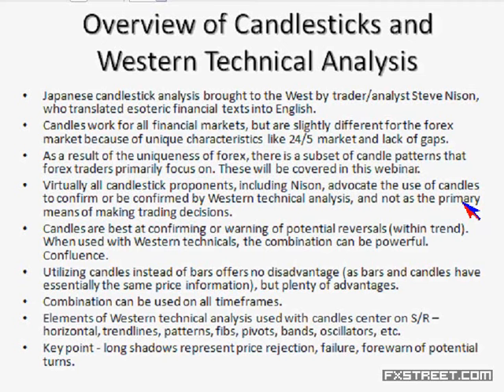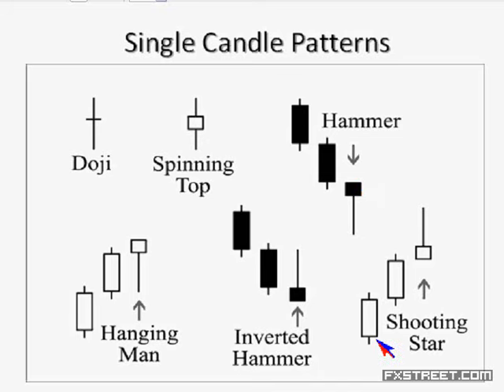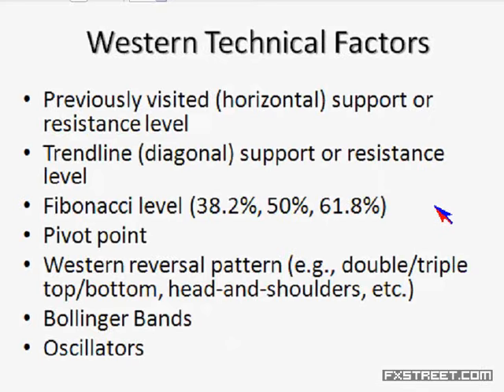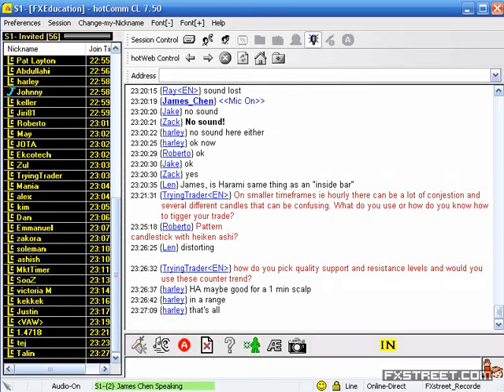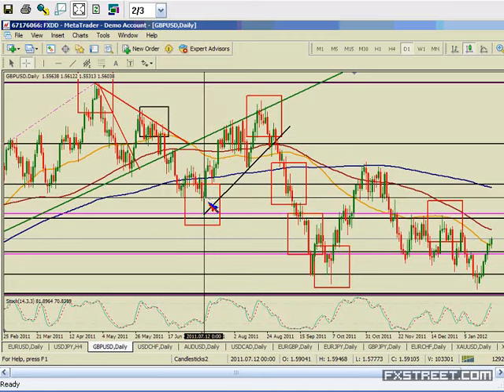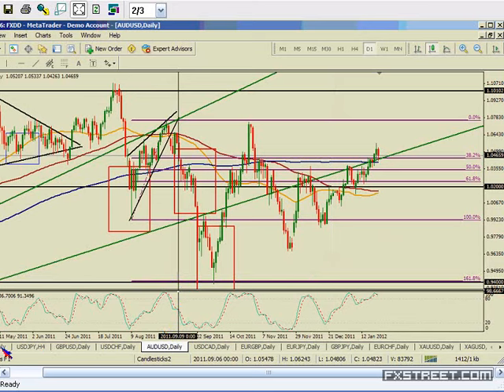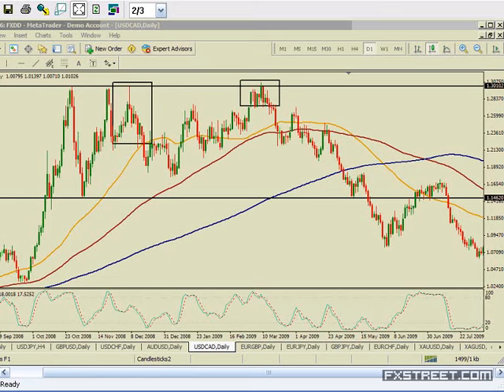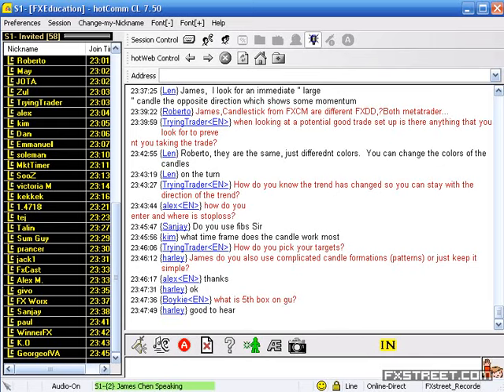James Chen, CMT: My Daily Analysis: Finding High-Probability Trading Setups (Jan 24, 2012)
Date of issue: 24 January 2012. Speaker: James Chen, CMT. Through a wealth of current chart examples, find out the specific approach I take when performing daily currency analysis and how I use my analysis to identify high-probability trading setups based upon the prevailing trend conditions and key support/resistance levels. Learn about entry and exit setups as well as risk management techniques.